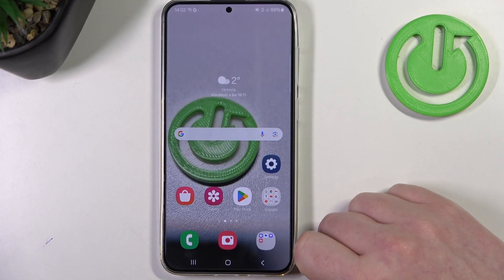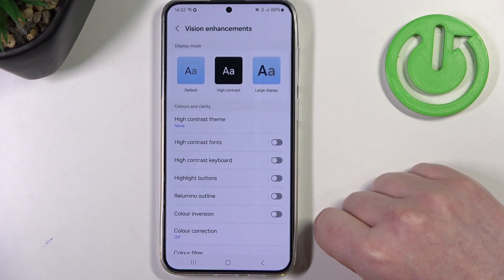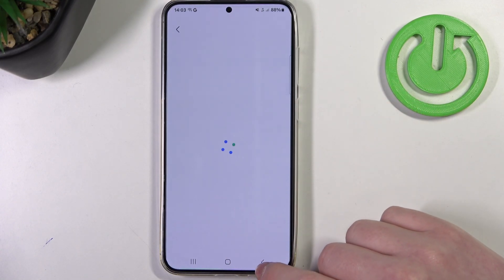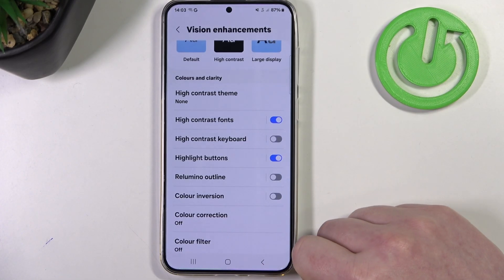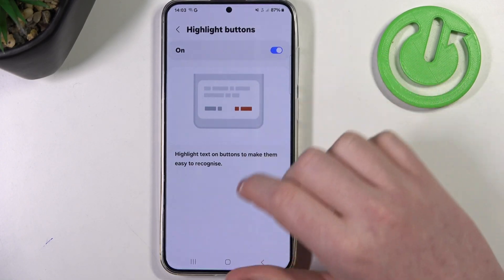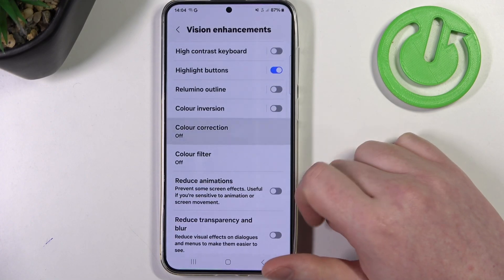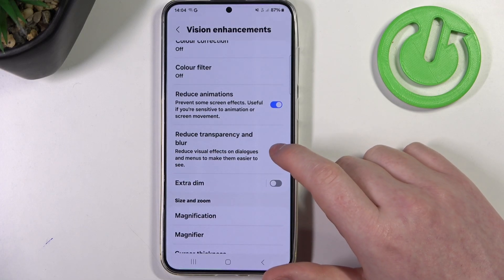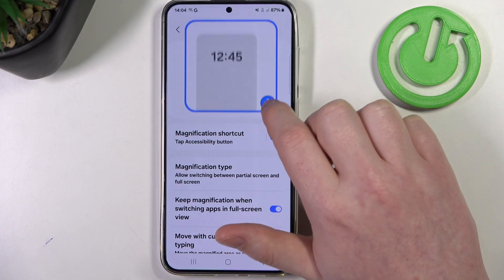How to Setup Samsung Galaxy S24 Plus for Senior?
Optimize your Samsung Galaxy S24+ for senior users with our quick setup guide. Learn to adjust settings for enhanced accessibility, readability, and ease of use, ensuring a comfortable smartphone experience for seniors.

How to increase text size on the Samsung Galaxy S24+ for better visibility?
How to activate voice assistant on Galaxy S24+ for hands-free operation?
How to customize the home screen for easy access to essential apps on the Galaxy S24+?